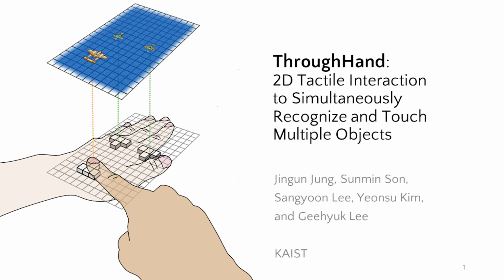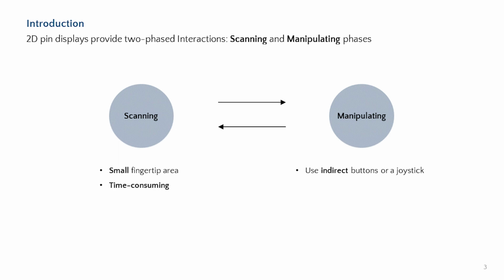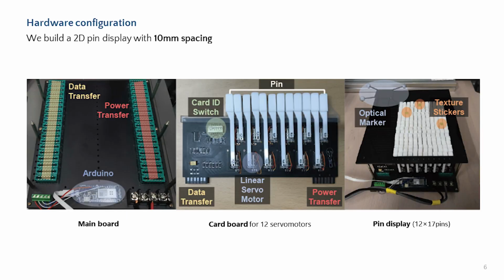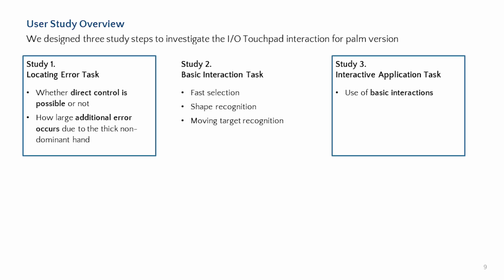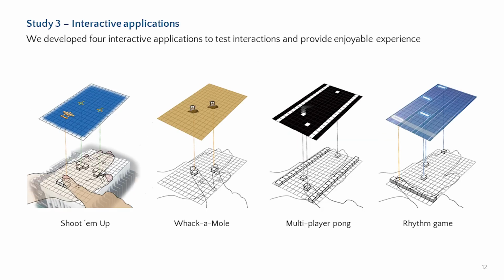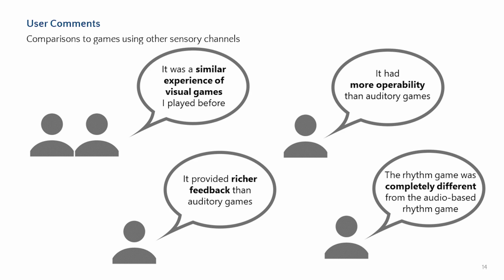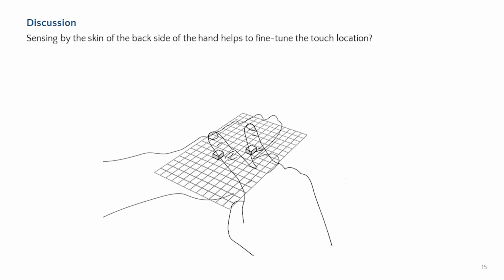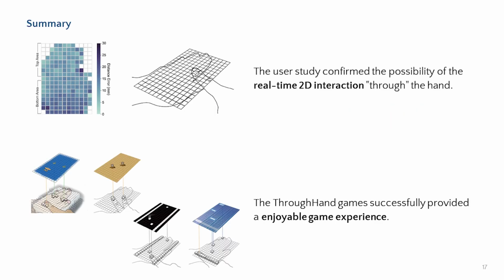ThroughHand: 2D Tactile Interaction to Simultaneously Recognize and Touch Multiple Objects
Jingun Jung, Sunmin Son, Sangyoon Lee, Yeonsu Kim, Geehyuk Lee

Session: Access for People with Visual Impairment

Abstract
Users with visual impairments find it difficult to enjoy real-time 2D interactive applications on the touchscreen. Touchscreen applications such as sports games often require simultaneous recognition of and interaction with multiple moving targets through vision. To mitigate this issue, we propose ThroughHand, a novel tactile interaction that enables users with visual impairments to interact with multiple dynamic objects in real time. We designed the ThroughHand interaction to utilize the potential of the human tactile sense that spatially registers both sides of the hand with respect to each other. ThroughHand allows interaction with multiple objects by enabling users to perceive the objects using the palm while providing a touch input space on the back of the same hand. A user study verified that ThroughHand enables users to locate stimuli on the palm with a margin of error of approximately 13 mm and effectively provides a real-time 2D interaction experience for users with visual impairments.